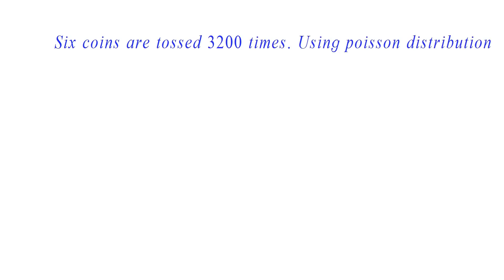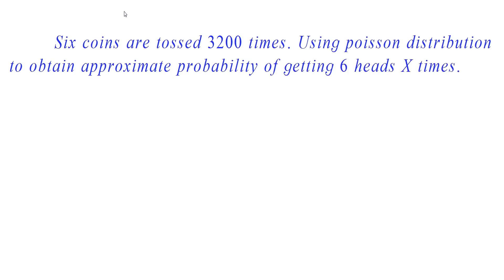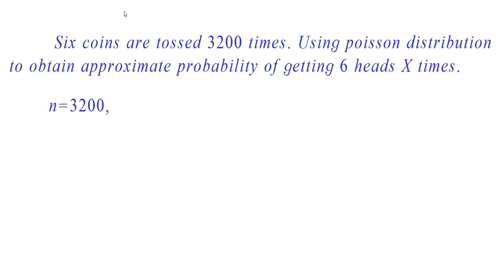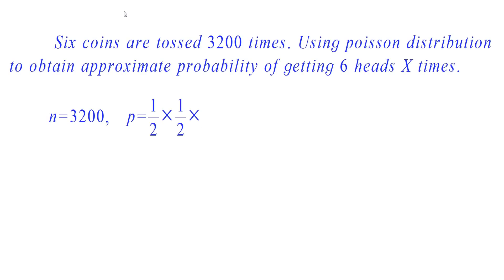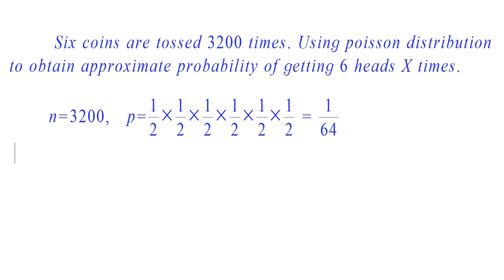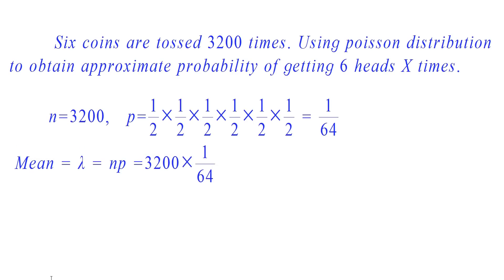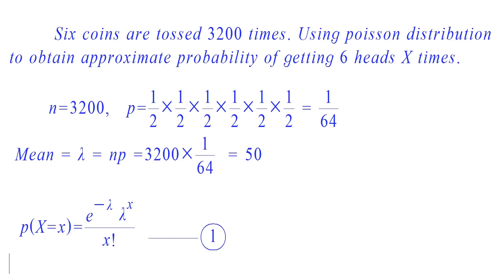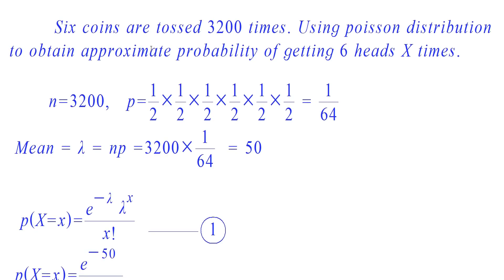POISSON DISTRIBUTION 1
KTU
KTU S4 maths
Engineering mathematics
B.tech maths
B.sc maths
Kerala university
VTU
DTU
ANNA university
probability
Poisson distribution
poisson distribution problems
Random variables
Six coins are tossed 3200 times. Using poisson distribution to obtain approximate probability of getting 6 heads X times.

YOURMATHTUTOR
GOPAKUMAR K